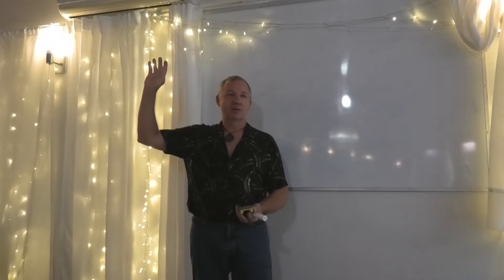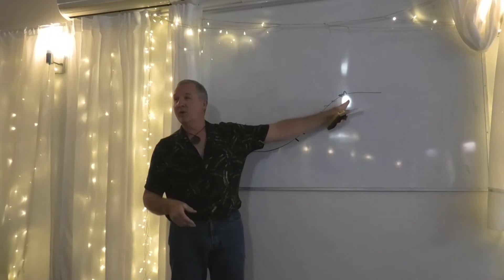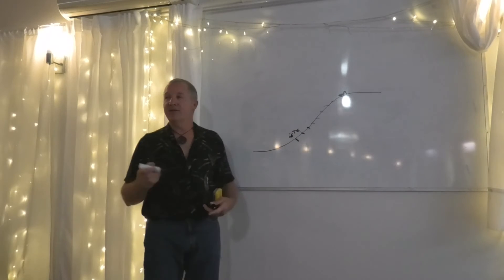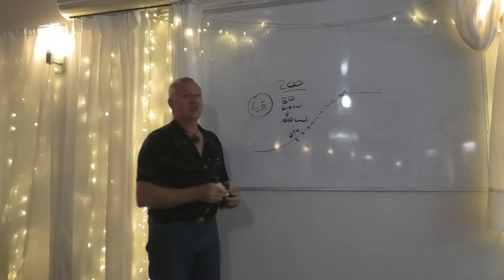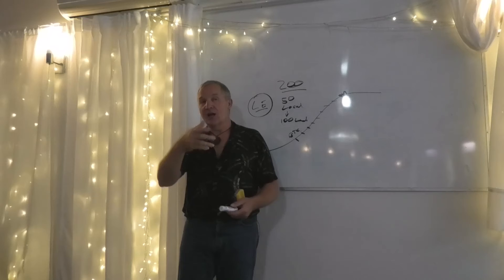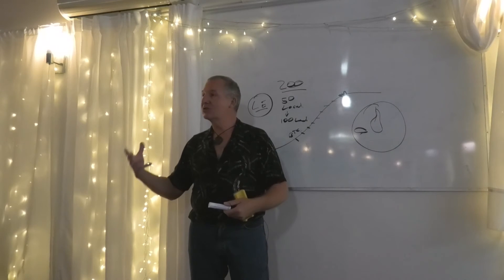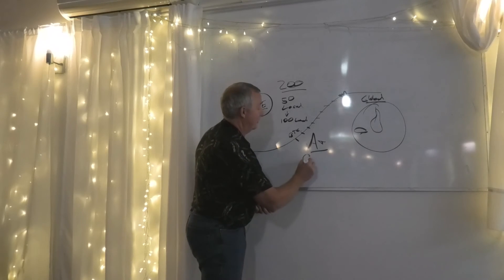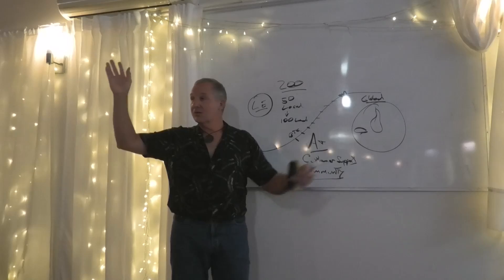What are Safe High Growth Crypto's?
What is Dacxi?
What is the Dacxi exchange?
How to learn about PASSIVE income?
Retirement is PASSIVE income generation beyond your ability to SPEND the capital gain!

Making Time is not possible, passive income makes you TIME!

Ashmore rd 3 5 2021 Vid No  4